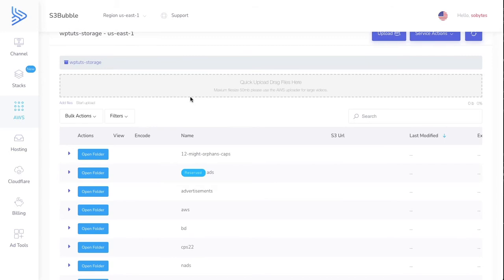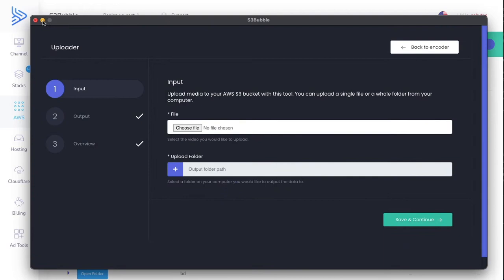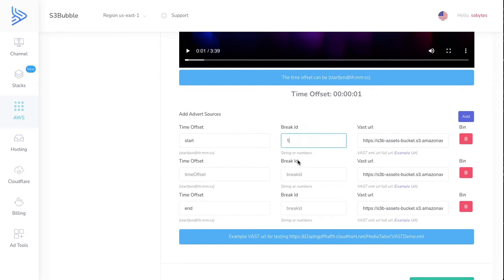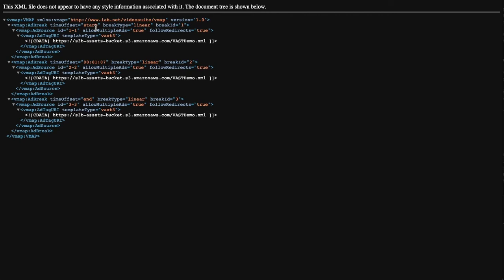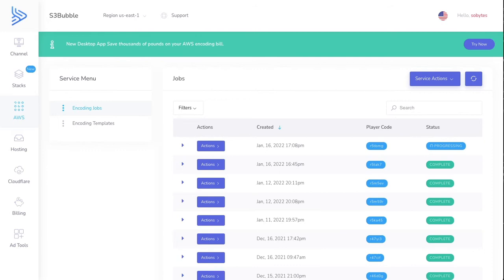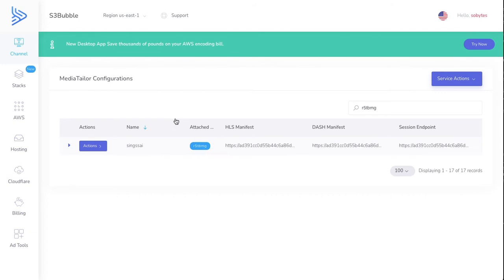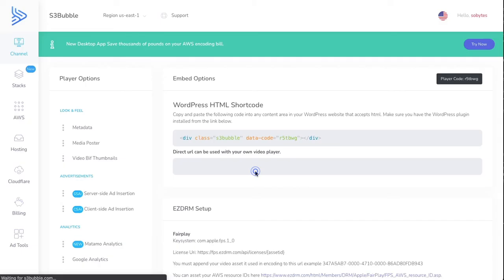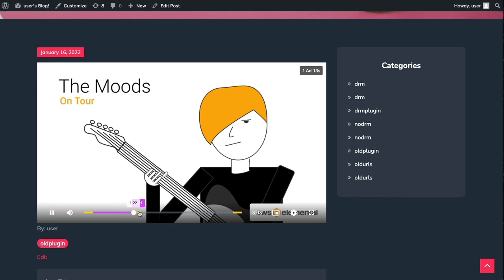SSAI Server Side Ad Insertion AWS Mediatailor S3Bubble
In this video we take you through setting up SSAI with S3Bubble utilising the AWS service Mediatailor.

We also should you how you can use custom VMAP & VAST files,